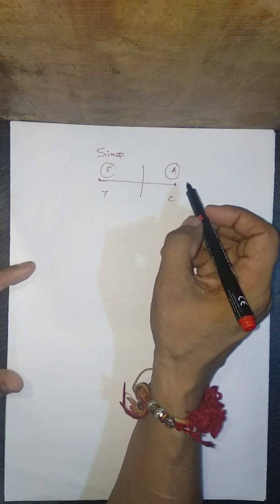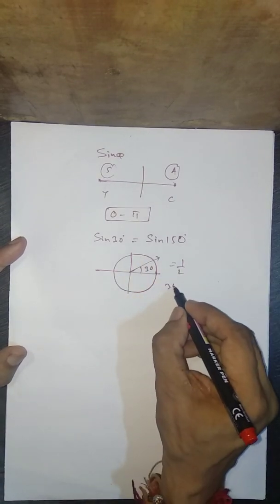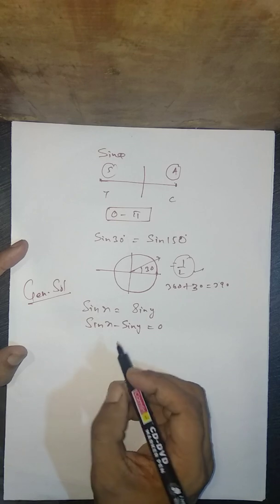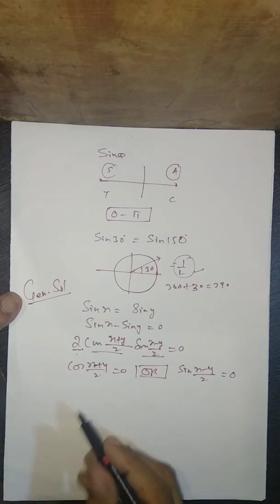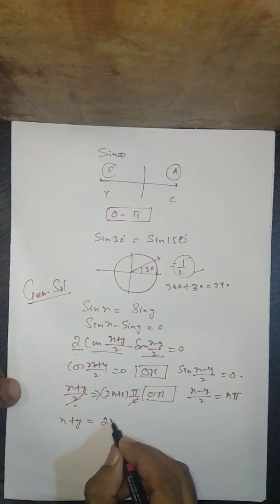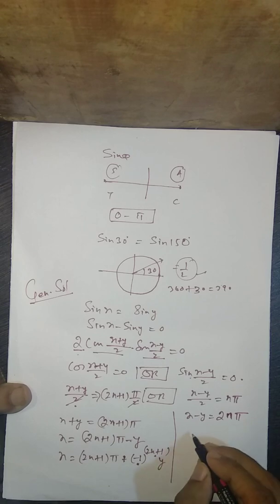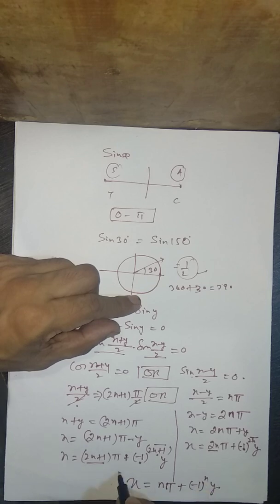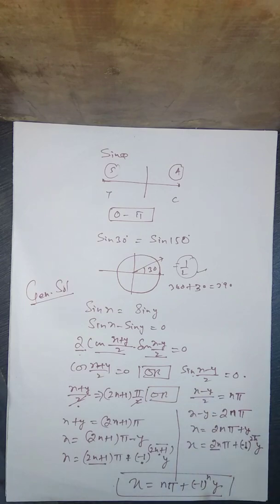Trigonometry 11th/cbse/NCERT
Principal and general solution for sin function